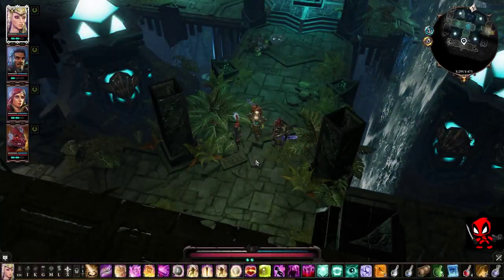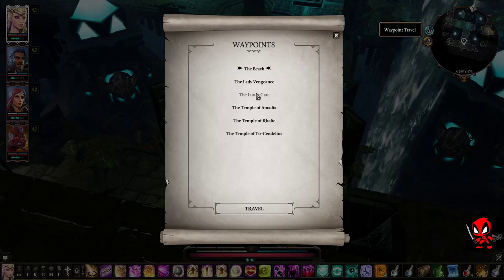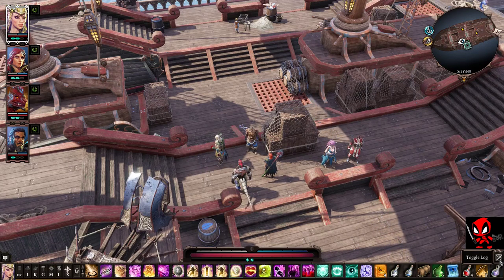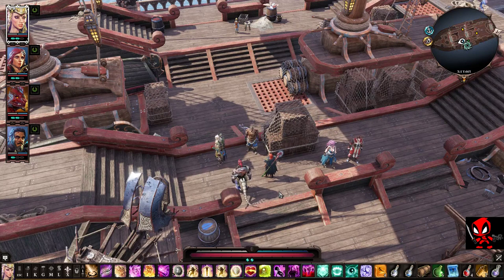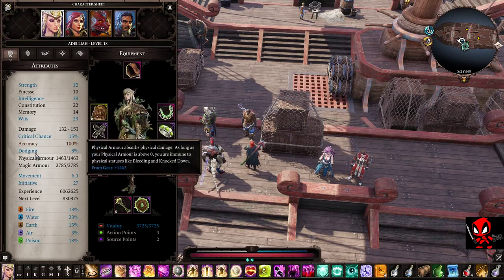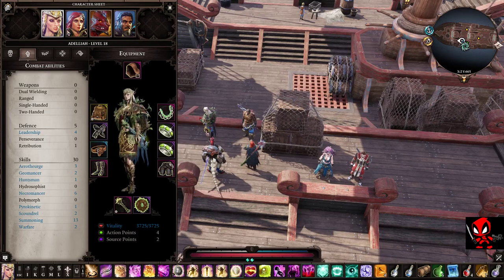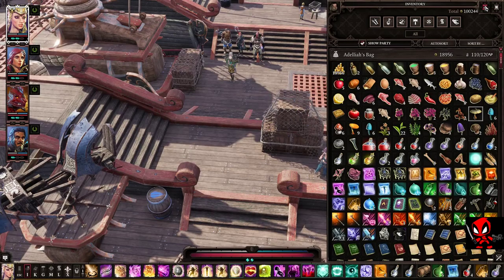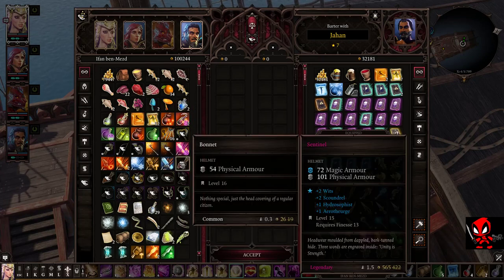Gameplay Basics 101 (Part 2) - Beginners Guide - Divinity: Original Sin 2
Part 2 of my Beginner Guide to Divinity: Original Sin 2 covers the basics from moving, the HUD (UI), Character screen and inventory, trading and Skills page.

I hope that you have found this guide helpful and if you like it please give it a thumbs up so more people can learn the ways of Divinity: Original Sin 2.